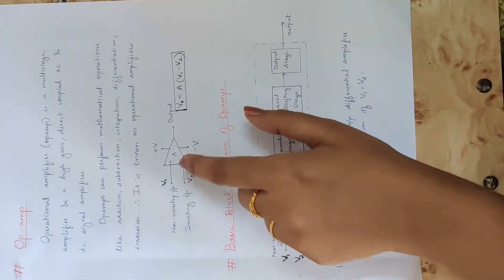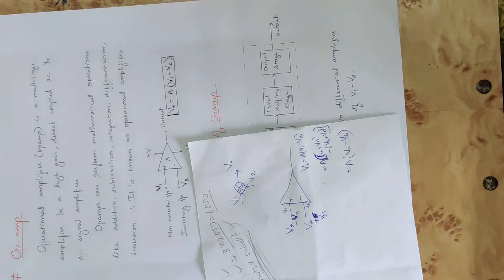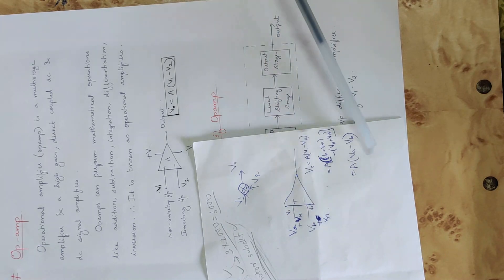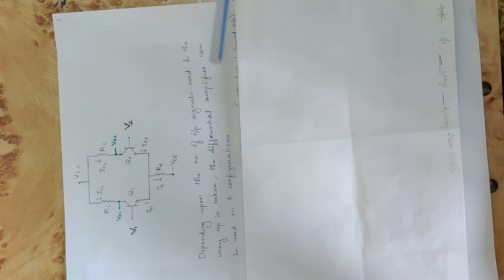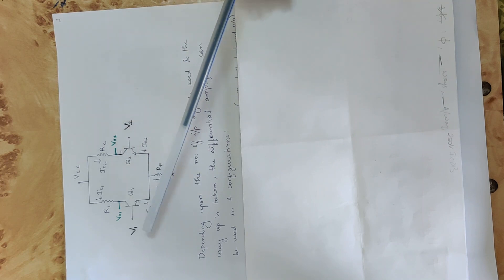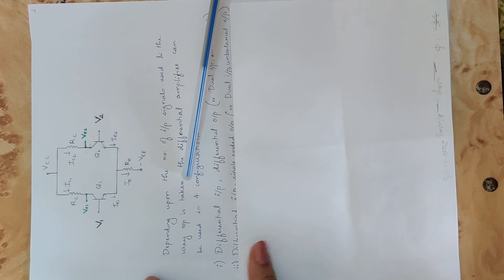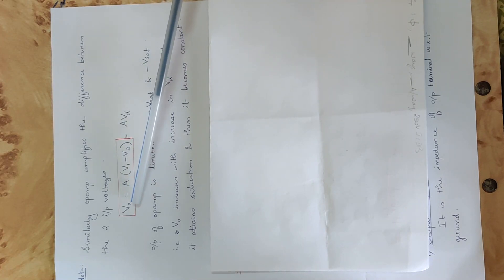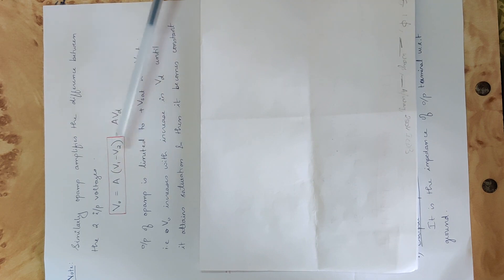3 Mod 4 AE Differential amplifier